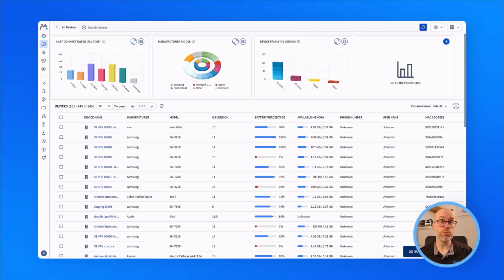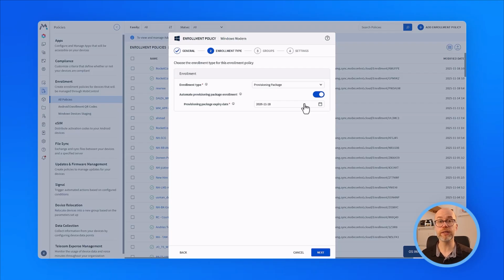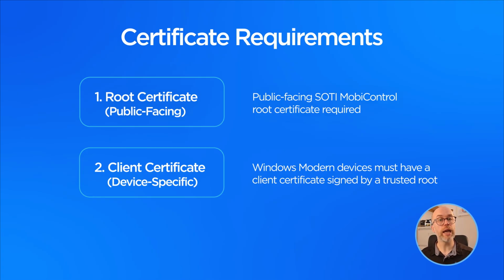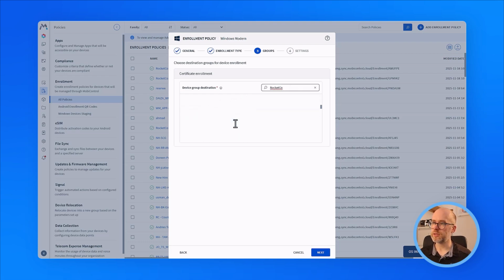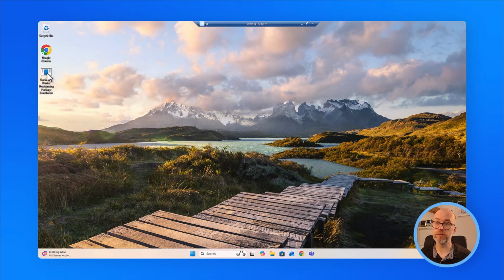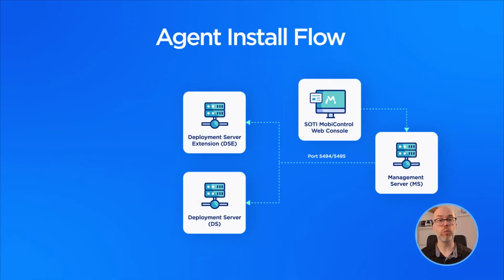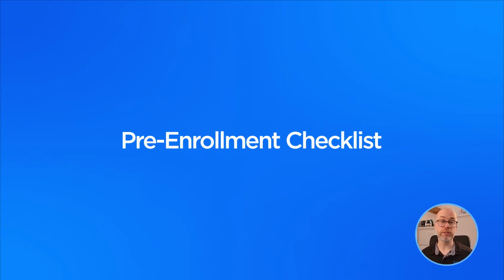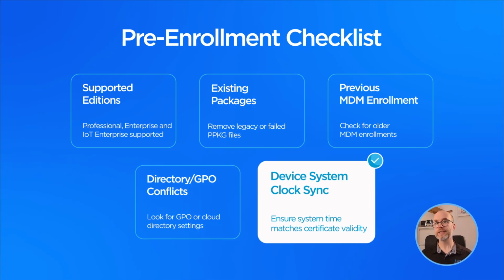Enroll Windows Devices Using Provisioning Packages in SOTI MobiControl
Enrolling Windows devices quickly and consistently is a must for IT and operations teams managing modern fleets. Manual enrollment can slow down deployments, introduce errors and create unnecessary downtime for administrators and end users.

In this video, learn how to streamline Windows device enrollment using Provisioning Packages in SOTI MobiControl. You’ll see how to speed up rollouts, automate configuration, and make device onboarding easier to scale.

Learn how to:
✔️ Create a Windows Enrollment policy profile in SOTI MobiControl
✔️ Select and configure the Provisioning Package enrollment type
✔️ Automatically generate and download a Provisioning Package
✔️ Transfer and apply the Provisioning Package to Windows devices

Whether you’re onboarding new devices or scaling deployments across teams, this walkthrough helps simplify your Windows enrollment process.